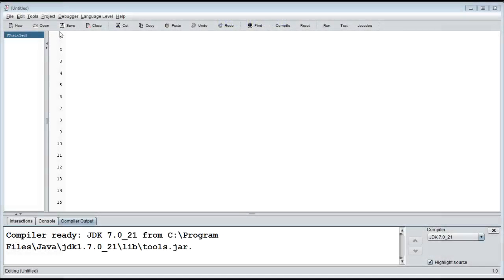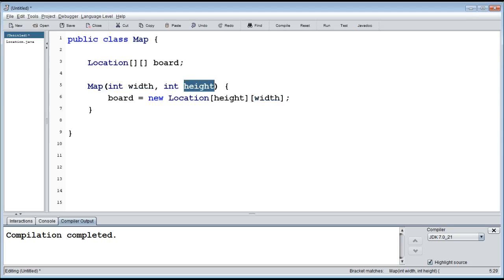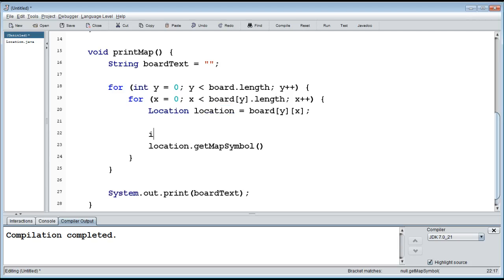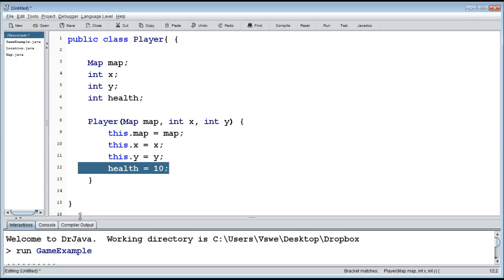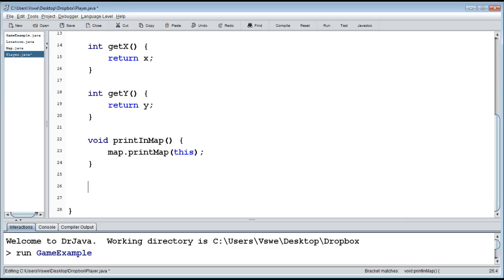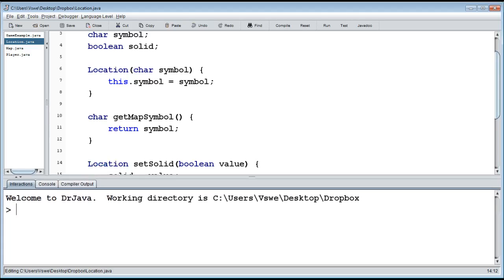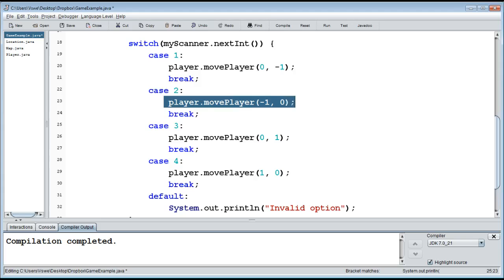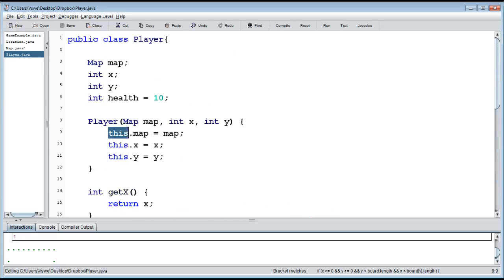Thinking with Objects - Lecture #2, Classes, Packages and Scopes Part 1